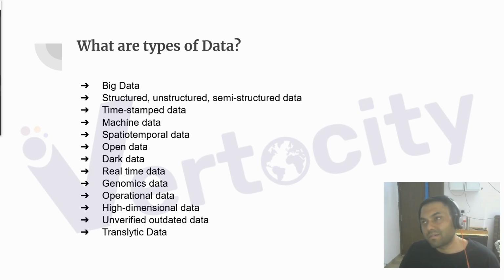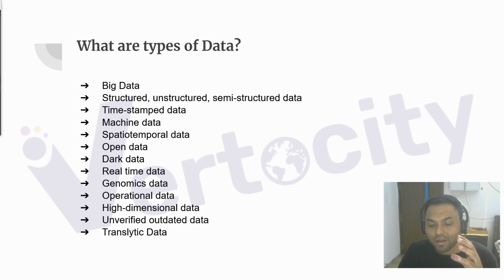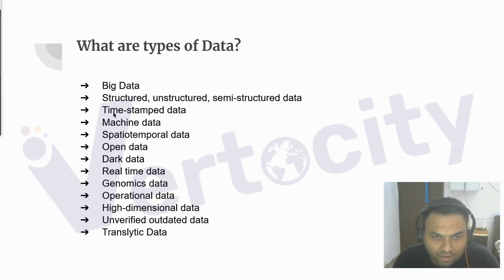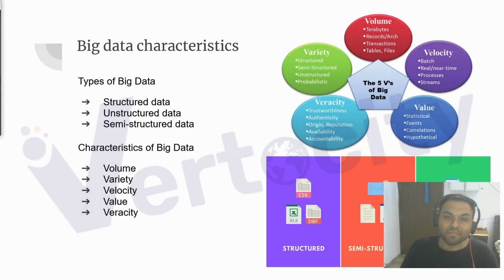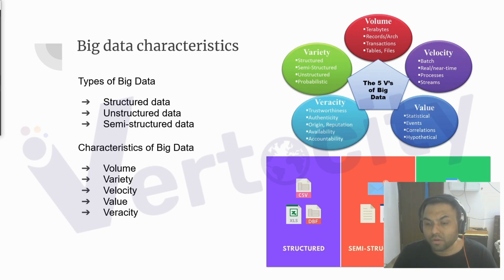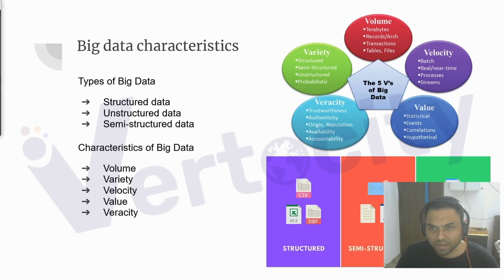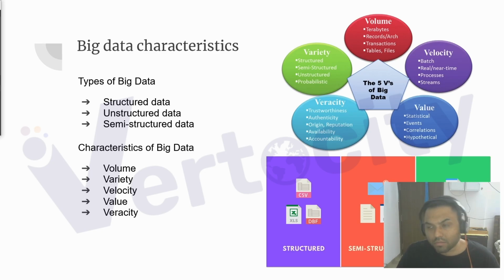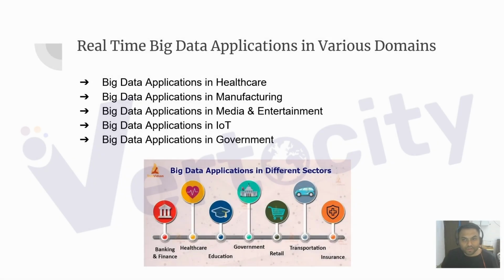LEARN INTRODUCTION TO BIG DATA | PART 3 | VERTOCITY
This video explains the basics of big data and provides an introduction to the technologies, tools, and techniques used in the field. It covers the definition of big data, the challenges associated with it, and the various ways to store and analyze it. The video also touches upon real-world applications of big data and how it can be used to make better decisions. Finally, it provides an overview of the most popular big data technologies and how they can be used to develop a successful big data strategy.

1. We post Jobs & Internships Daily
2. We share Tech News & Happenings around the world important for growth!
3. Weekly Guest sessions on startups, tech and wide range of topics by mentors from Amazon, Wells fargo and top companies.
4. Competitions & Contests, Where you can win prizes & gift vouchers!
5. Free access to paid tools and softwares for community members.
6. Offline Meets - in respective cities for enhanced networking!